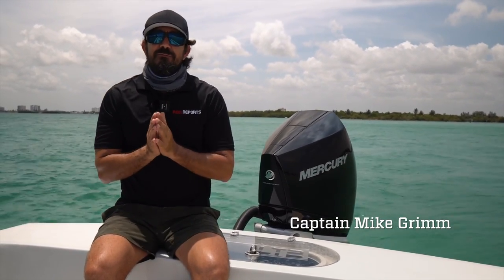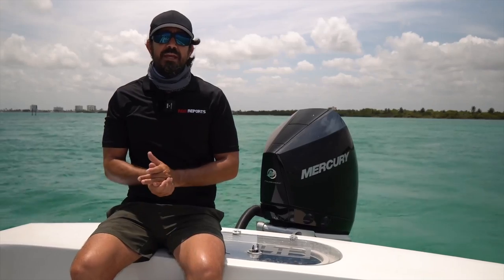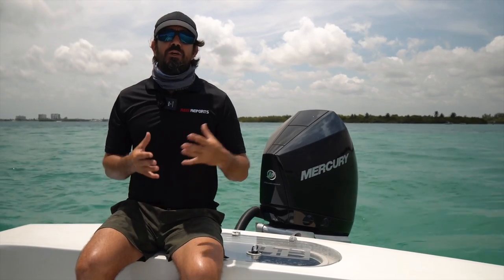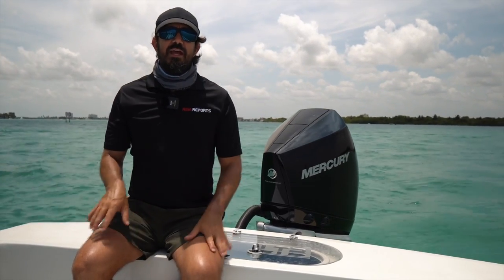How to Choose the Best Transducer for Your Boat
To learn the basics that are critical to making the best choice, we went to Capt. Mike Grimm of ReelReports, who was happy to share his opinions.